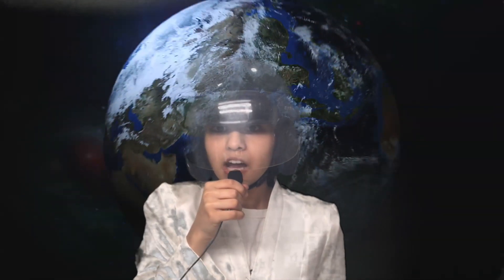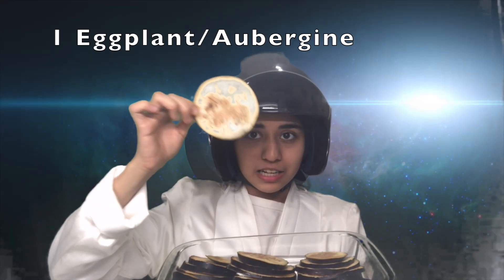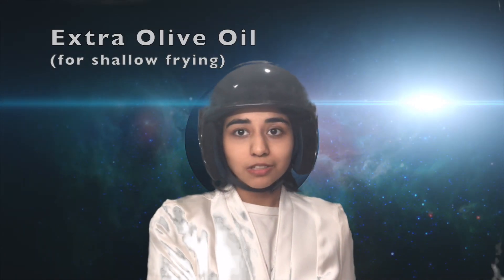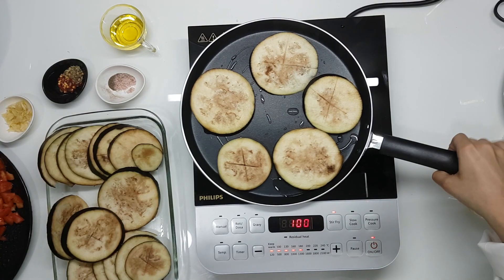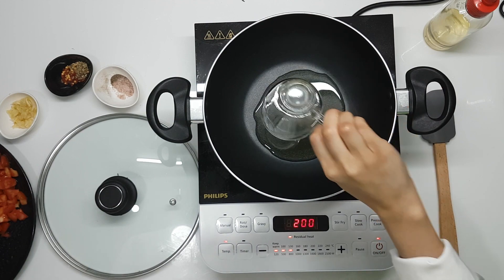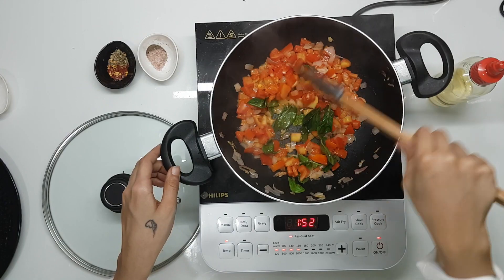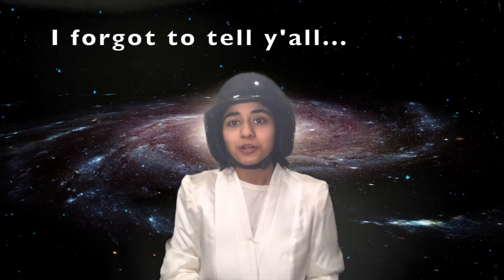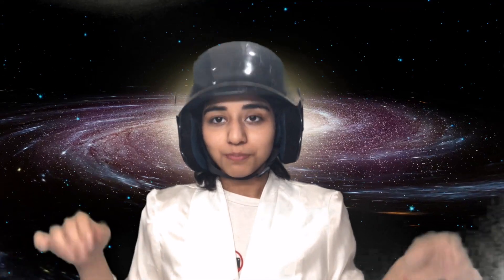Cooking in Space | Healthy Pizza (Alternative) | How To Make Parmagiana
I hope you guys enjoyed the video on how to make parmigiana! This is a great he alternative to pizza and you can have it guilt-free. What makes it better is that it is gluten-free, vegan and even allergen-free! Really a great way to stay away from unnecessary carbs. I hope you guys try it :)

INDGREDIENTS:
1 Eggplant/Aubergine (sliced)
3 Medium Tomatoes (chopped)
1 Small Onion (chopped)
5 Garlic Cloves (minced/chopped)
15 Basil Leaves
20ml Olive Oil + Extra (for frying)
Salt, Pepper, Mixed Herbs and Chilli Flakes (to taste)

RECIPE:
Preheat the oven to 180ºC.
1. Shallow fry the thinly sliced eggplant on a non stick pan with minimum olive oil and spread it on a baking tray.
2. Heat up 20ml oil in a saucepan/any deep pan and sauté the garlic followed by the onion.
3. Add the chopped tomatoes and let it cook with the lid on. (You can purée it before adding or in the end)
4. Add the basil leaves, spices and herbs and let it cook again.
5. Once the liquid part has evaporated, spread it on the cooked eggplant slices                (Add Parmesan/ Vegan Cheese now)
6. Bake for 10 mins.